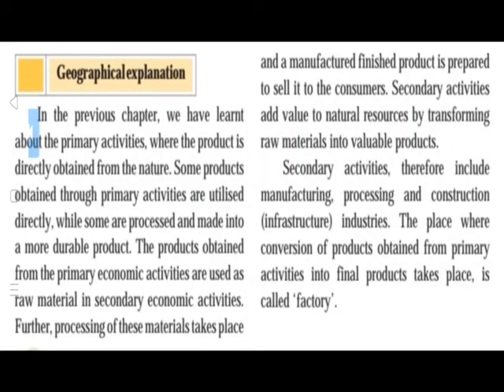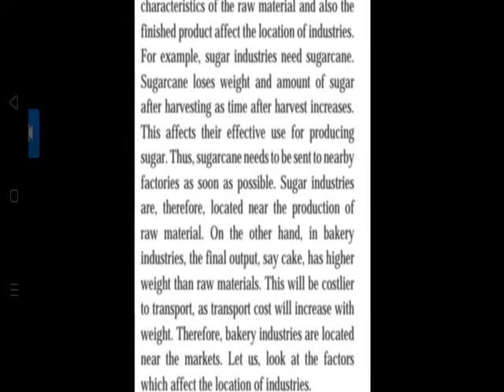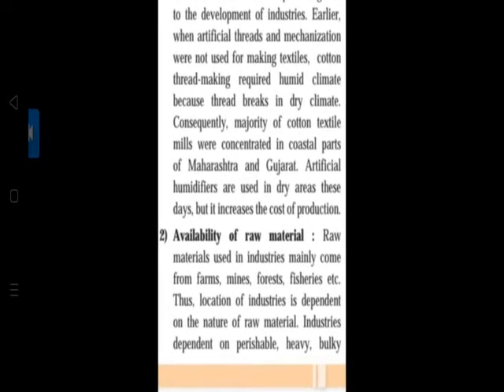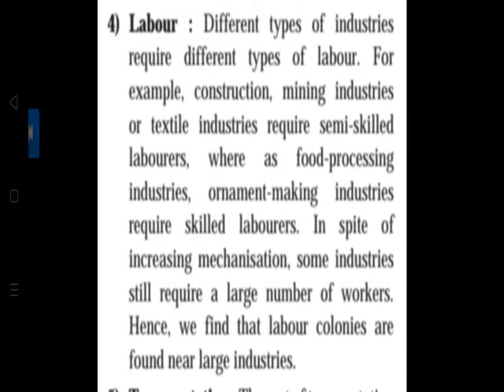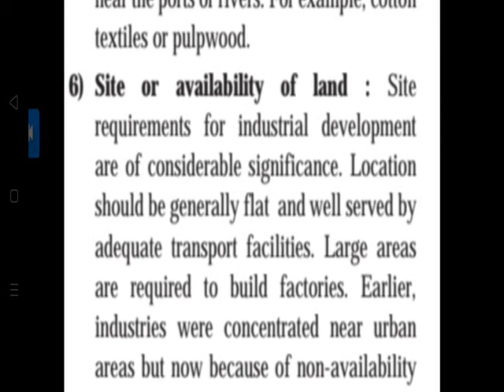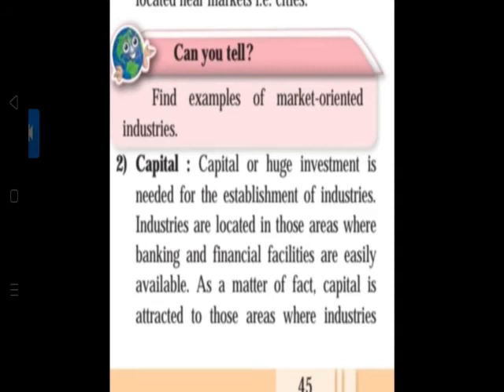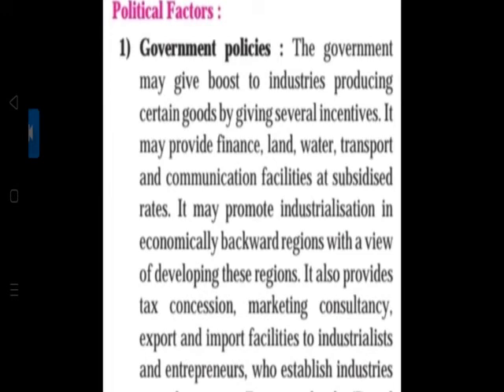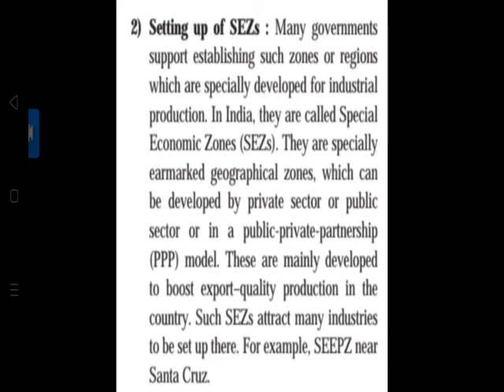GEOGRAPHY LECTURE 27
SECONDARY ACTIVITIES